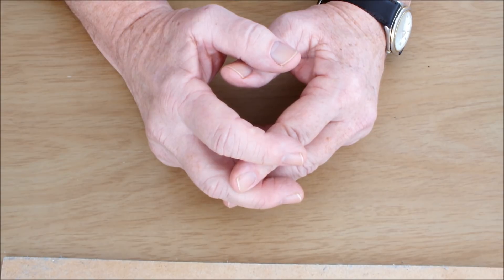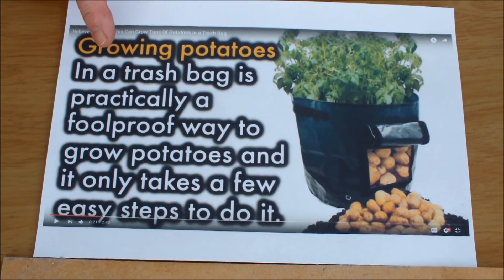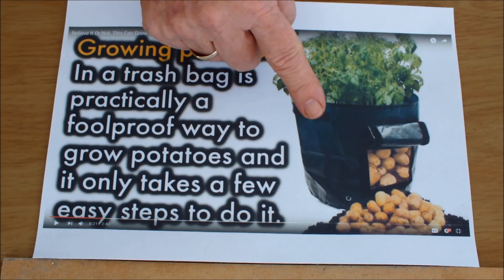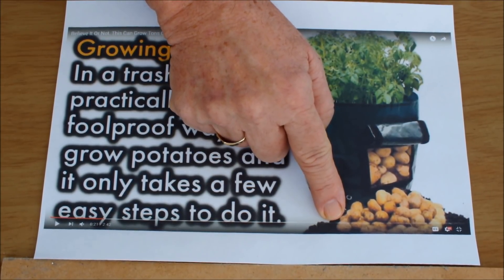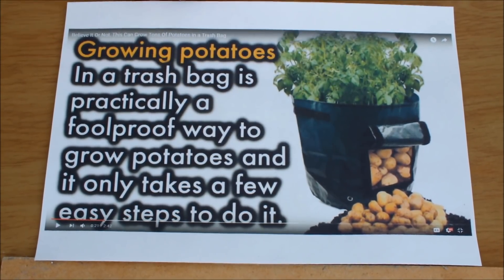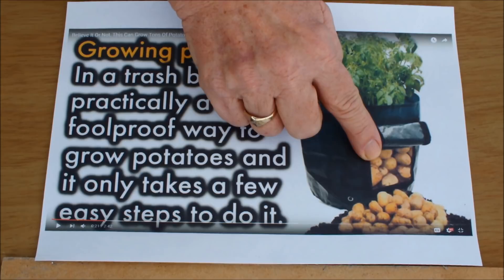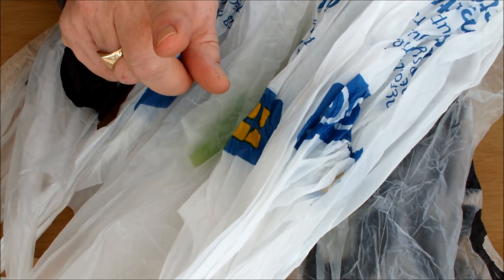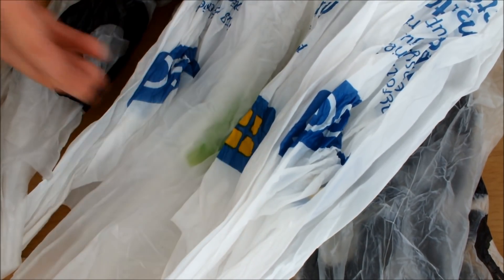How to grow Potatoes in Recycled shopping bags.Grow Vegetables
How to grow Potatoes in Recycled shopping bags. This method of growing potatoes lets you check on the tuber development without destroying the potato plant. If they're small, let them grow big, if they're big, eat and enjoy, your home grown potatoes. Grow Vegetables. This is a free subscription channel.